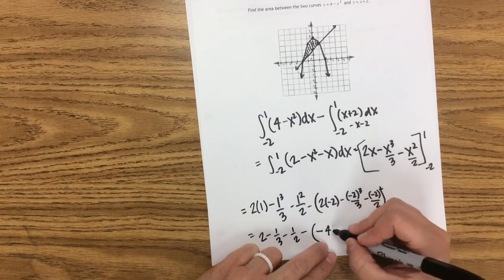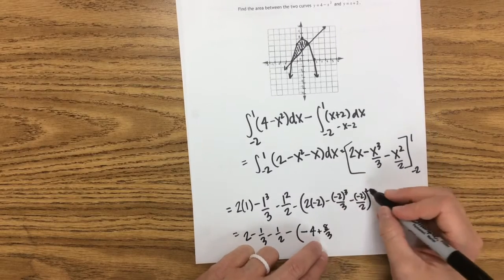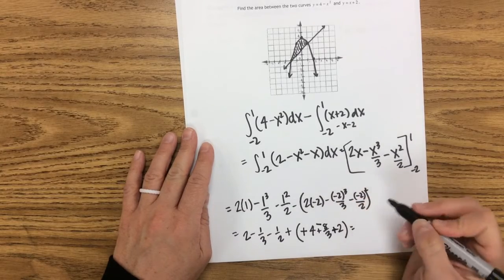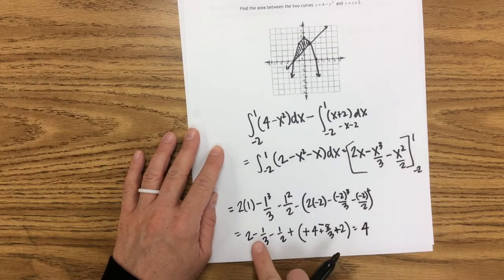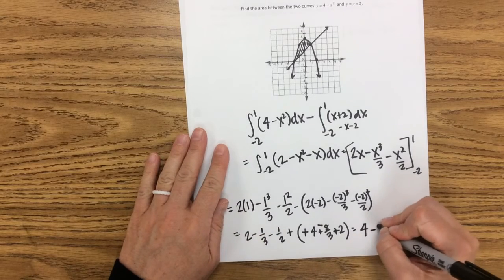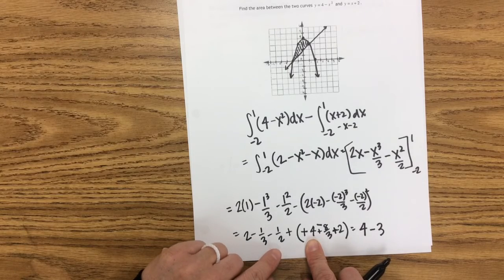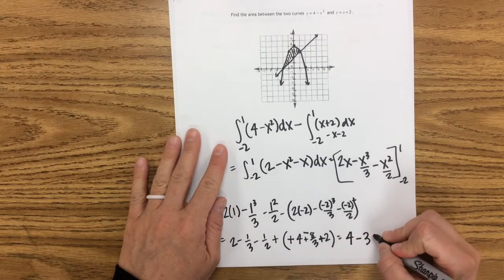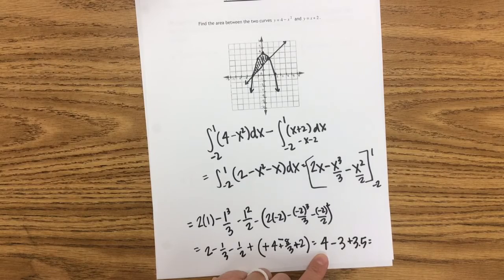CC Section 7.1 notes- intro to area between two curves